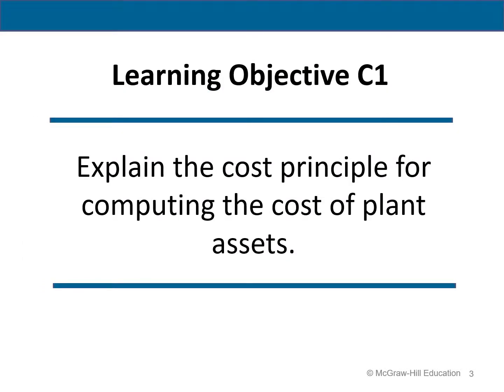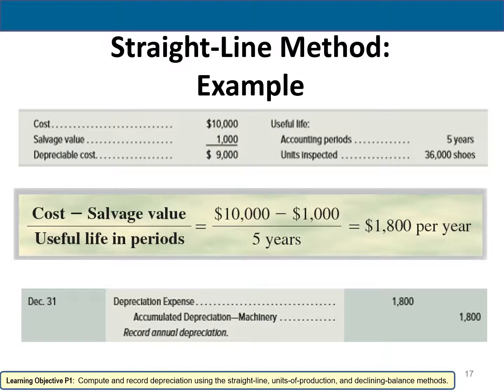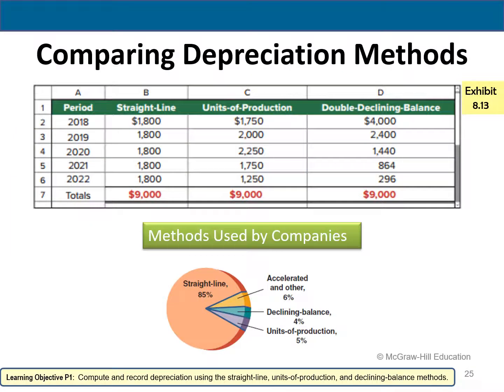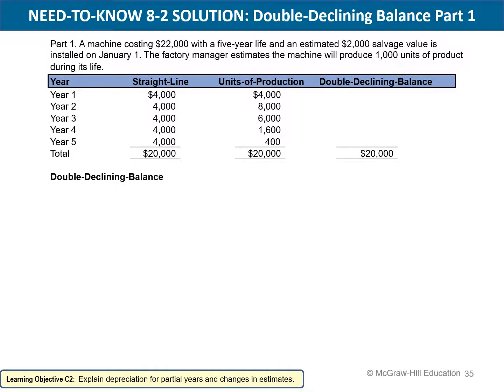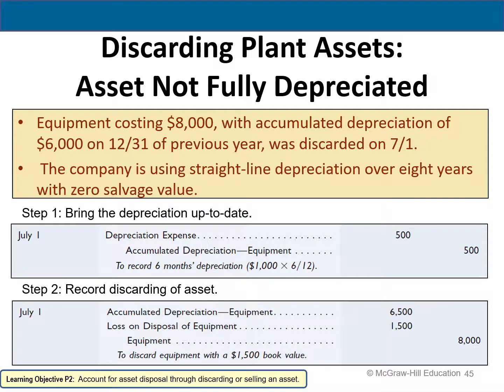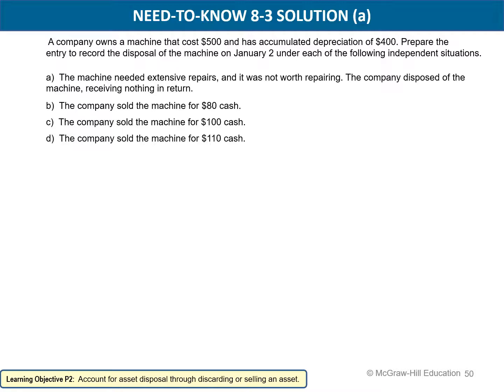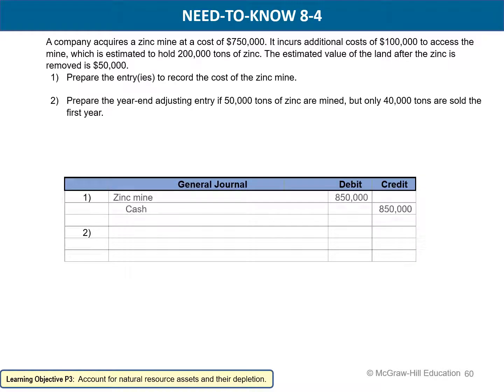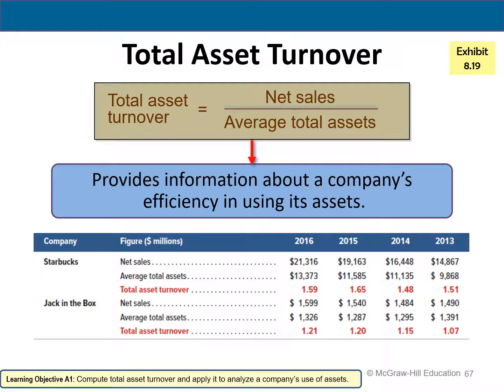Chapter 8: Lecture